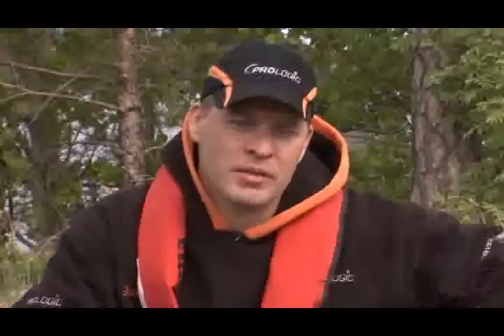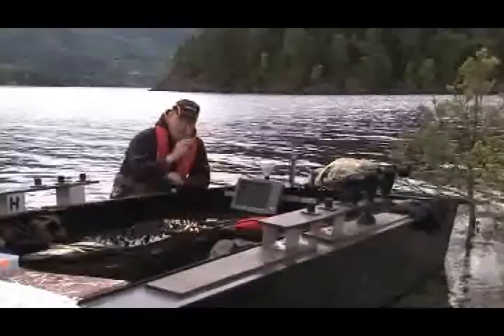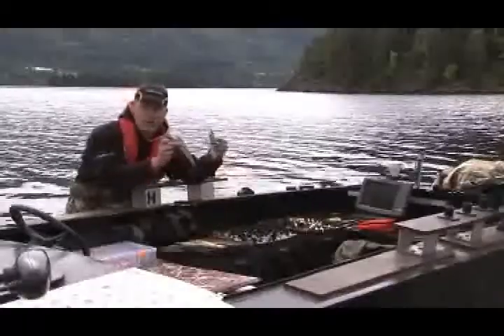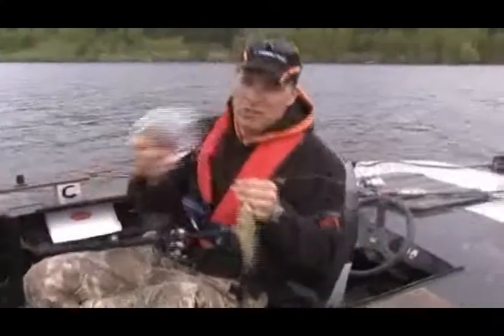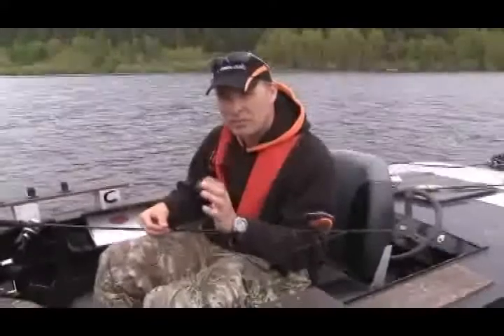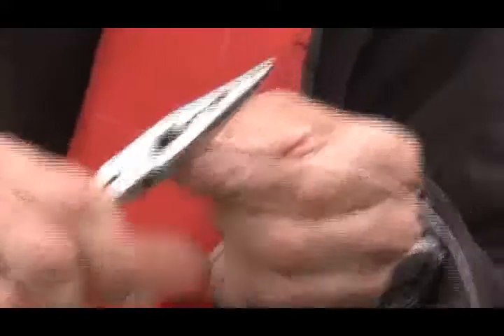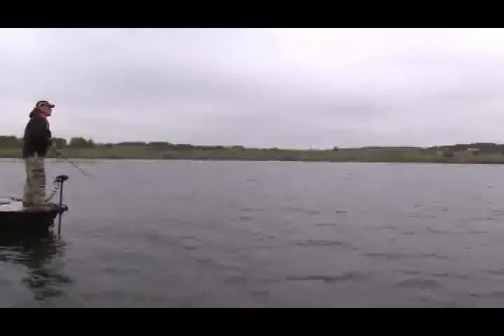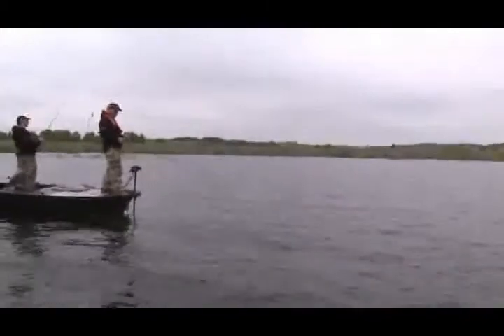Savage gear. Film 1